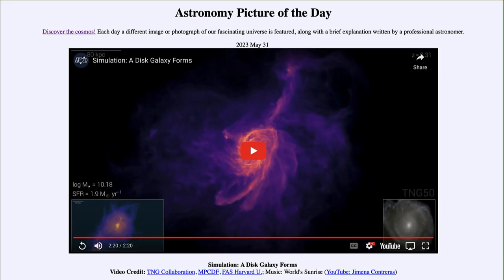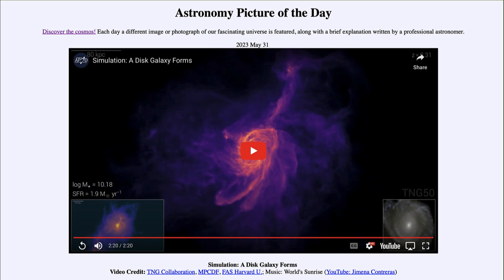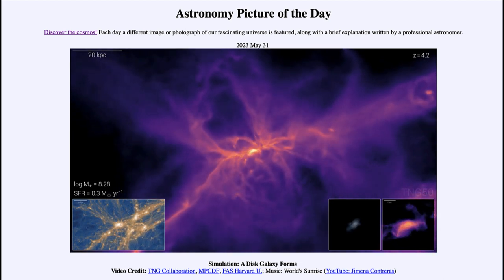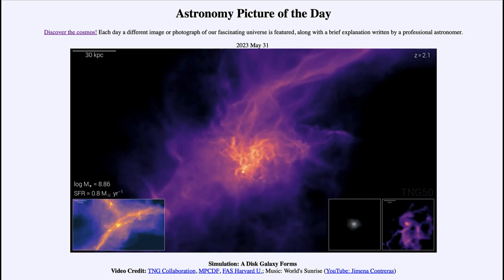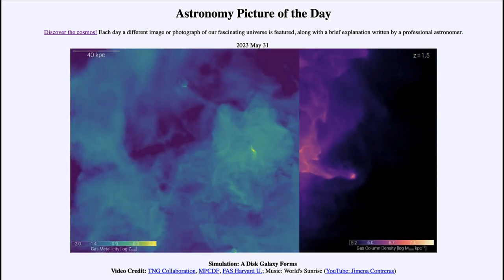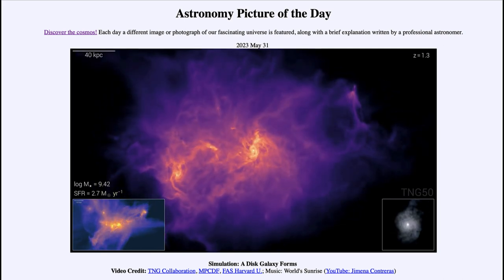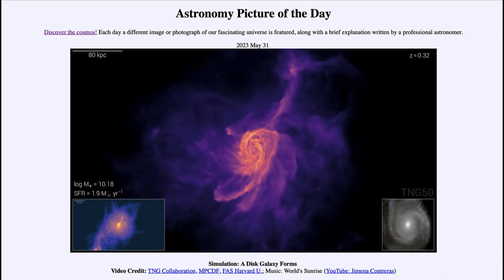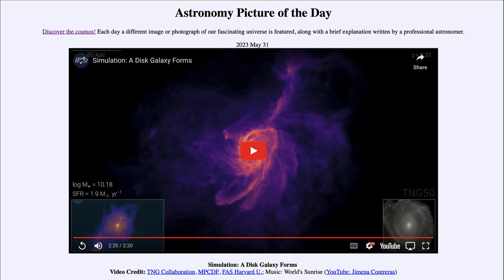2023 May 31 - Simulation: A Disk Galaxy Forms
In today's image, we see a simulation showing the formation of a galaxy disk over billions of years compressed down into about 2 minutes. Galaxy evolution takes such a long time that there is no way we can see a galaxy evolve and change except through models and simulations such as the one used today.